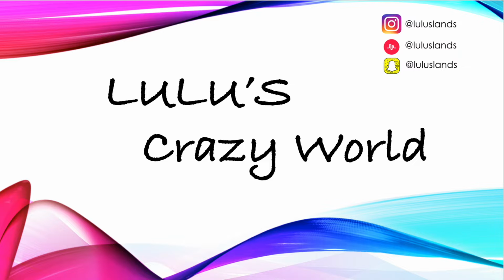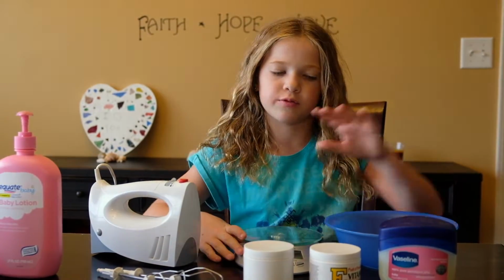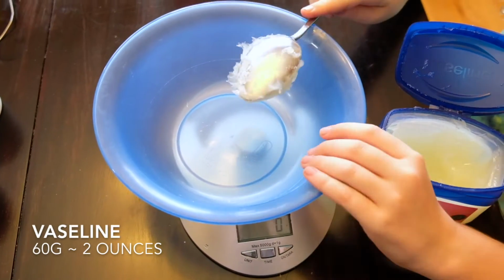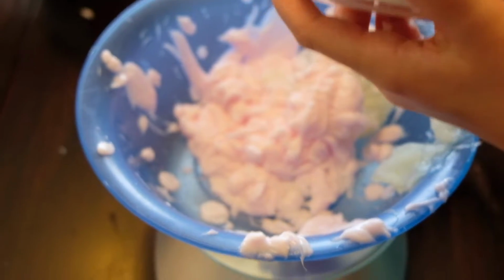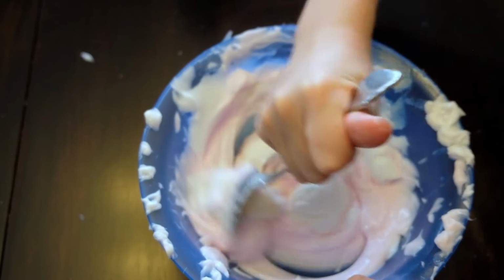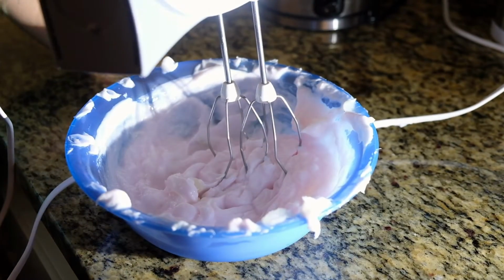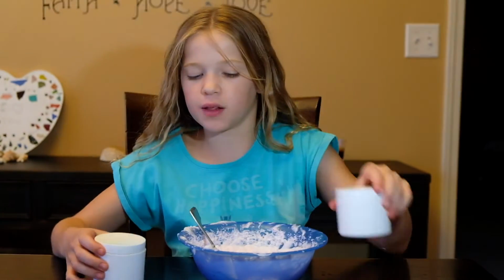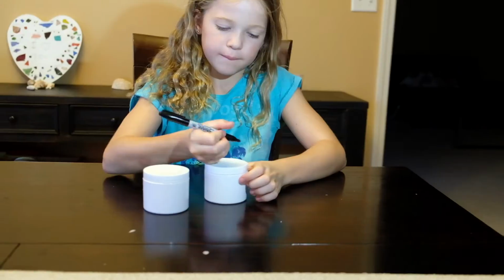Vitamin E Handcreme | TUTORIAL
Hi  Guys,

Today I am going to show you how to make super easy Vitamin E hand creme so your hands are going to be nice and smooth for fall and winter.

Love you 💕
Lulu

Musical.ly: @luluslands